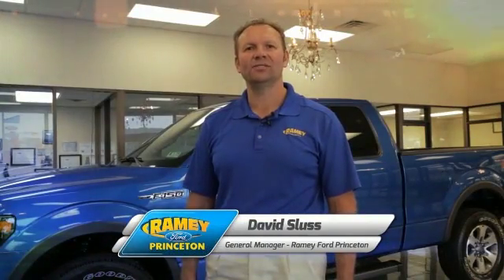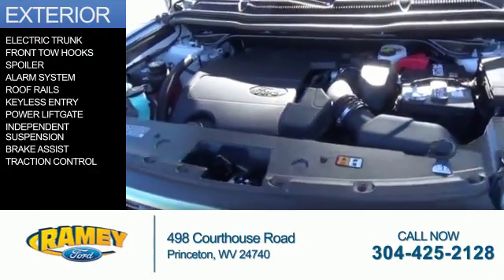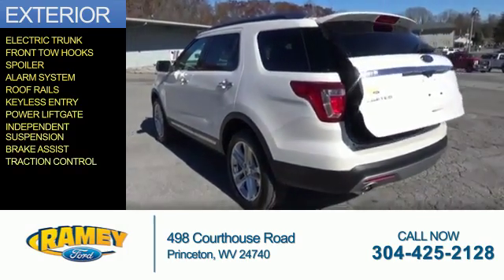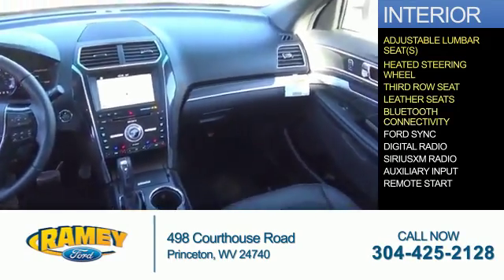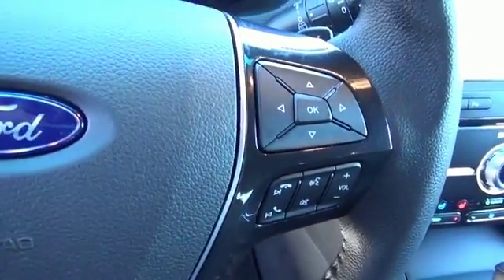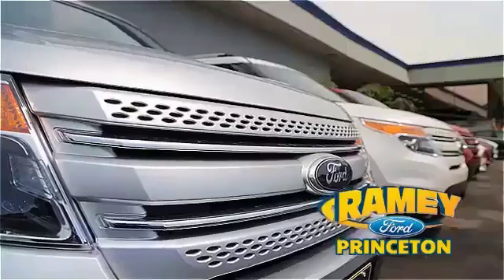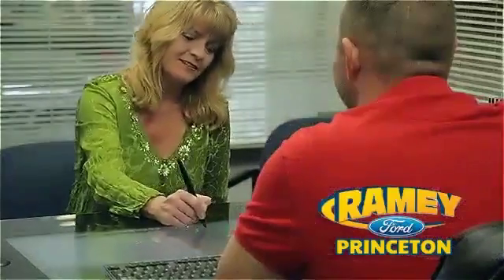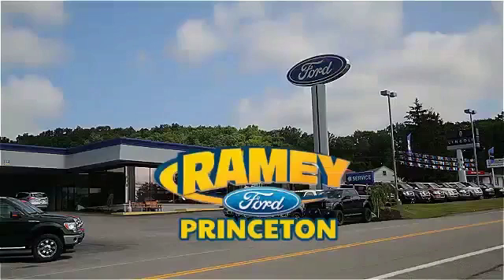2017 Ford Explorer 17-095 - Princeton WV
Year: 2017
Make: Ford
Model: Explorer
Trim: Limited
Engine: 3.5 liter 6 Cylindercylinder AWD
Transmission: 6-Speed Shiftable Automatic
Color: Off White
Mileage: 1
Address:
VIN:1FM5K8F82HGB13717